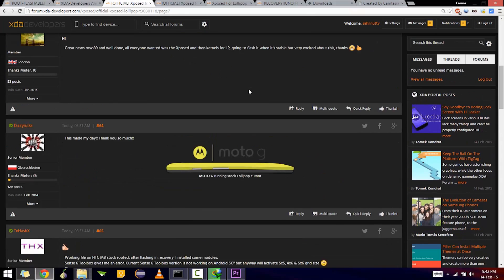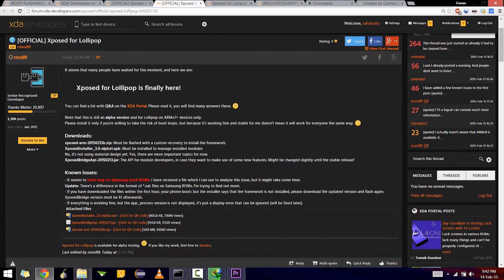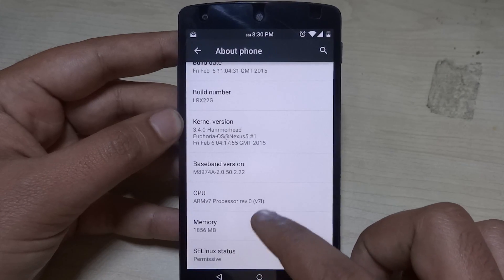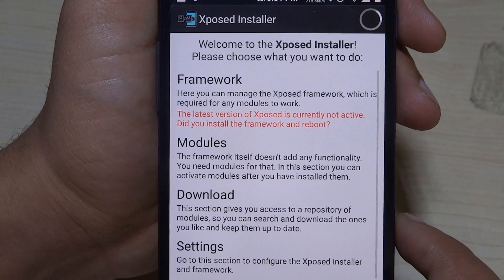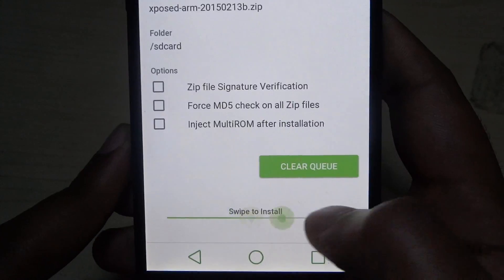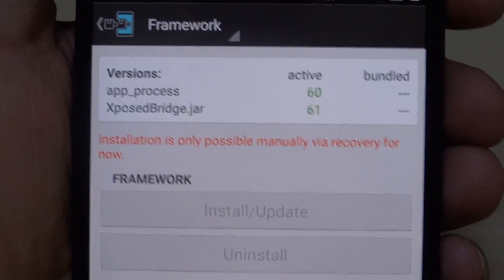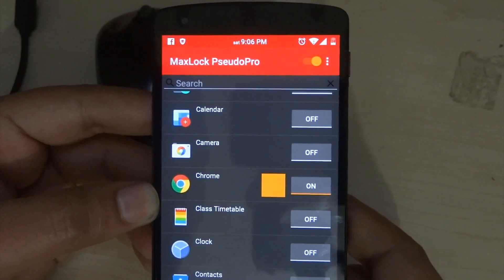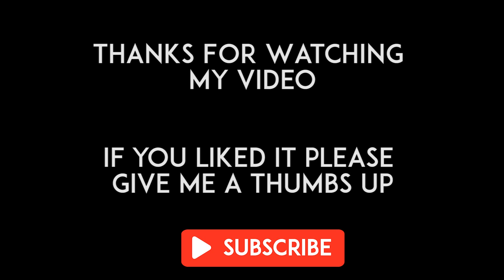How to Install Xposed Module on Lollipop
This is a Detailed tutorial that shows the Correct procedue to install Xposed on Android Lollipop.